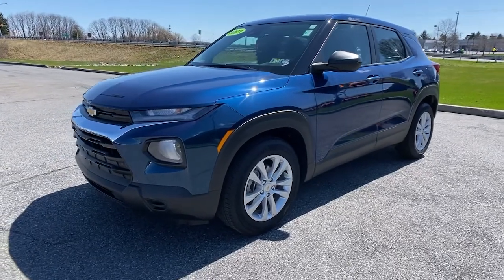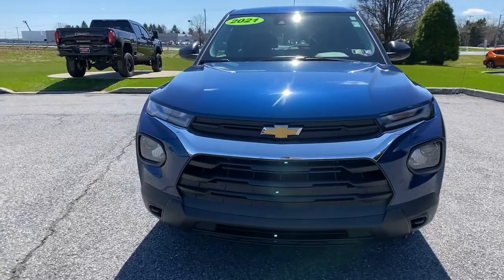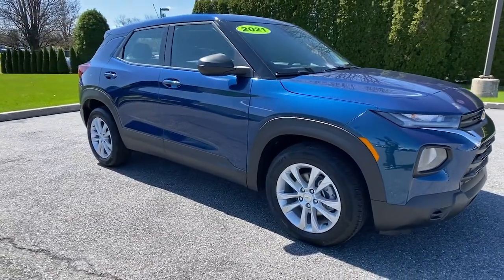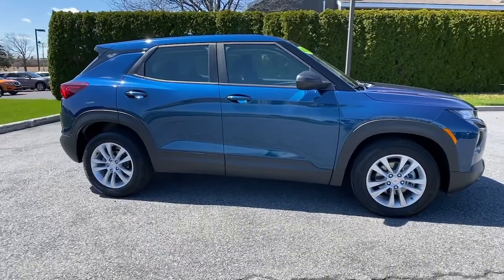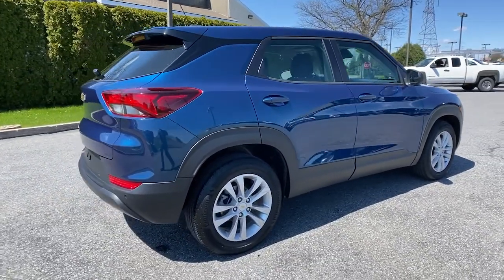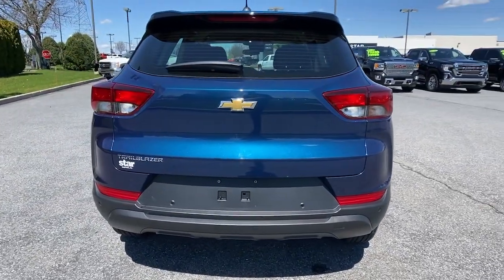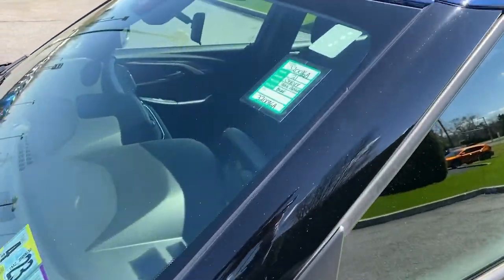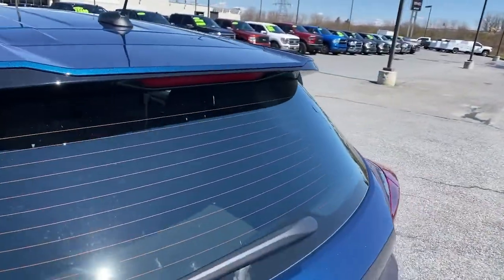2021 Chevrolet TrailBlazer Easton, Allentown, Bethlehem, Hellertown, PA, Phillipsburg, NJ 320016A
Pacific Blue Metallic Used 2021 Chevrolet TrailBlazer available in Easton, Pennsylvania at Star Buick Easton. Servicing the Allentown, Bethlehem, Hellertown, PA, Phillipsburg, NJ area.

**BALANCE OF FACTORY WARRANTY, **CARFAX 1 OWNER, **BLUETOOTH, **BACKUP CAMERA, **USB PORT, **REMOTE KEYLESS ENTRY, ABS brakes, Air Conditioning, Panic alarm, Security system, Wireless Apple CarPlay/Android Auto. 2021 Chevrolet TrailBlazer LS 1.2L Ecotec Turbo DOHC DI w/VVT 4D Sport Utility Automatic BluebrChevrolet Certified Pre-Owned Details:brbr  * Powertrain Limited Warranty: 72 Month/100,000 Mile (whichever comes first) from original in-service datebr  * 172 Point Inspectionbr  * Transferable Warrantybr  * Limited Warranty: 12 Month/12,000 Mile (whichever comes first) from certified purchase datebr  * Roadside Assistancebr  * Vehicle Historybr  * 24 months/24,000 miles (whichever comes first) CPO Scheduled Maintenance Plan and 3 days/150 miles (whichever comes first) Vehicle Exchange Program. SiriusXM 3-month trial subscription.br  * Warranty Deductible: $0brbrbrLehigh Valley's Largest GM Dealer! Star is a family owned and operated dealership that has been serving our area for over 37 years. With 3 locations we have over 600 Cars to Choose from!